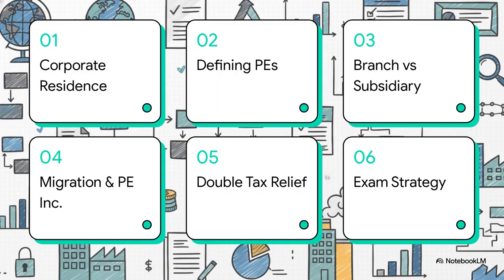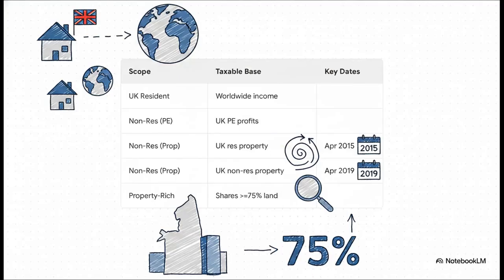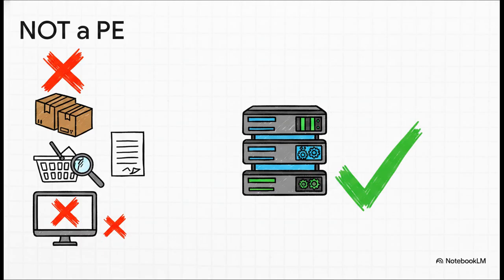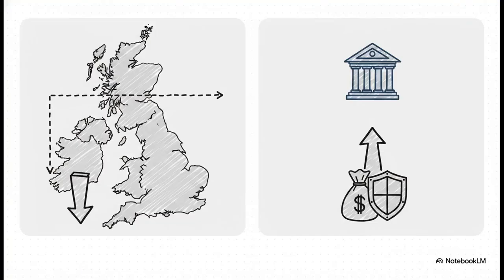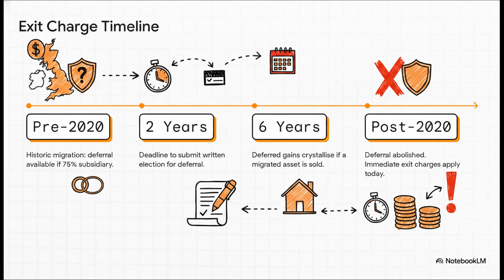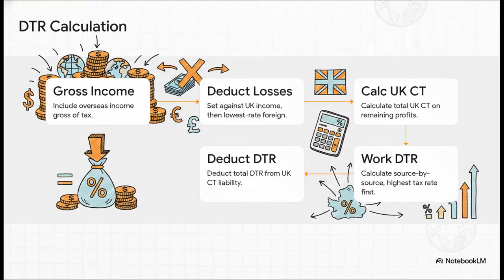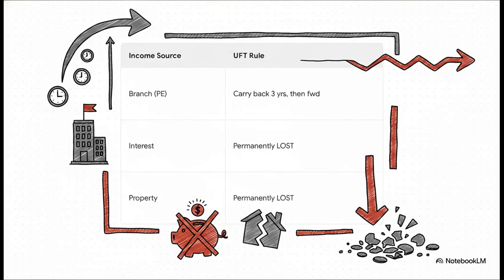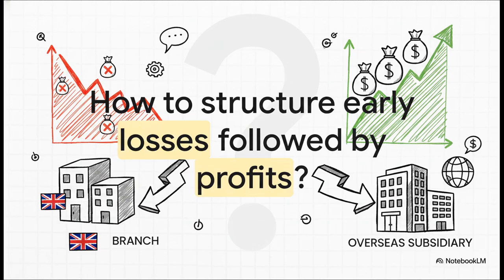ICAEW BPT Chapter 14 International Expansion